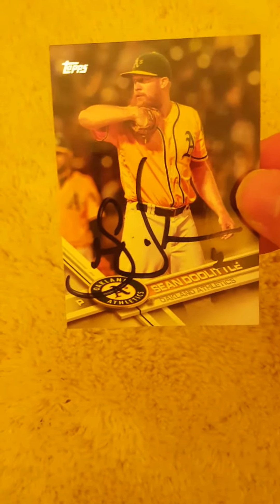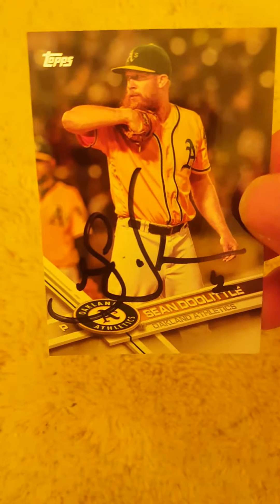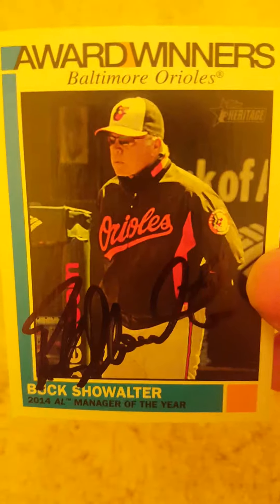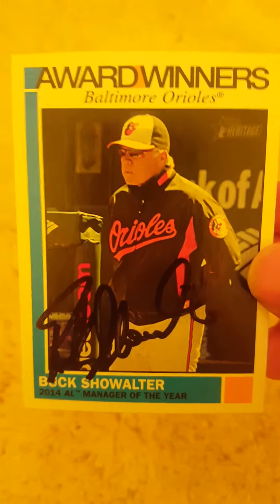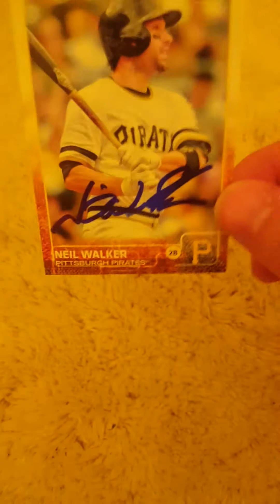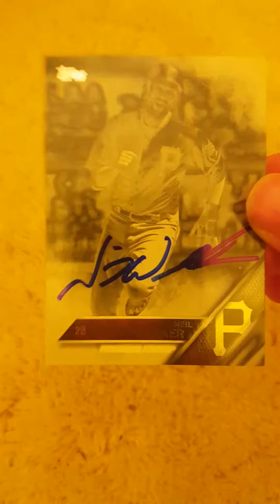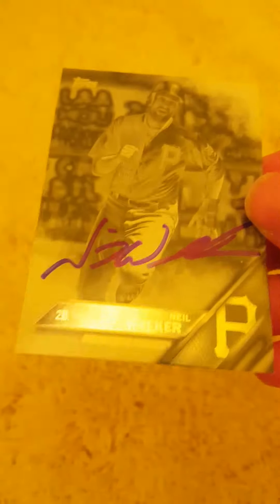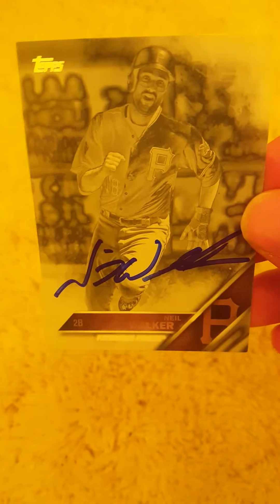First 2017 Spring Training TTM returns!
See what came into my mailbox today!